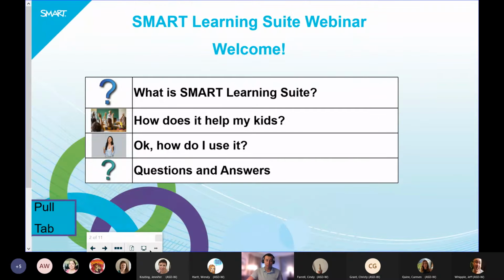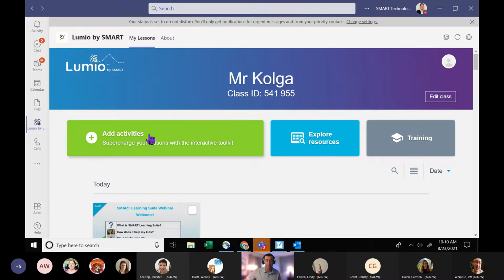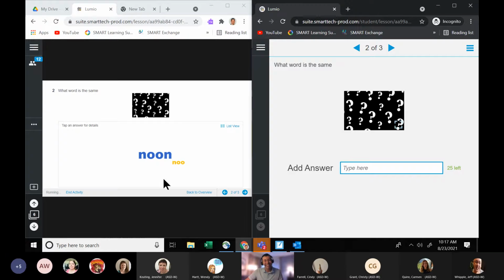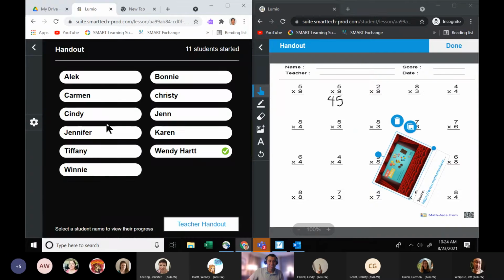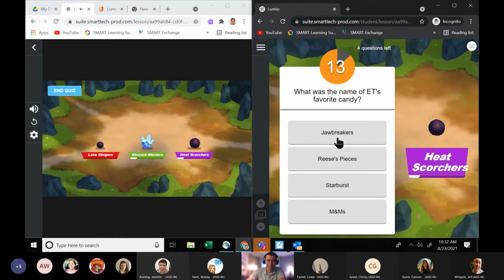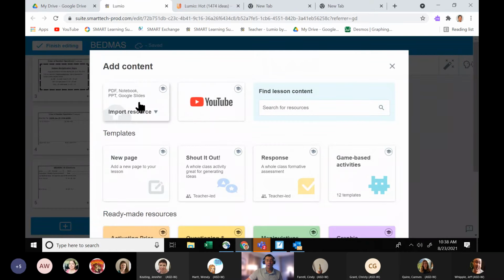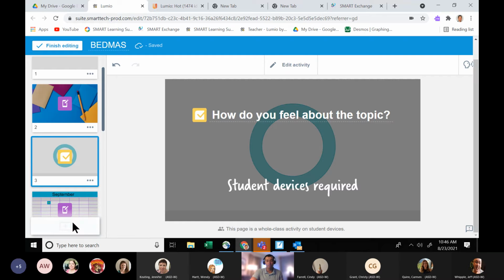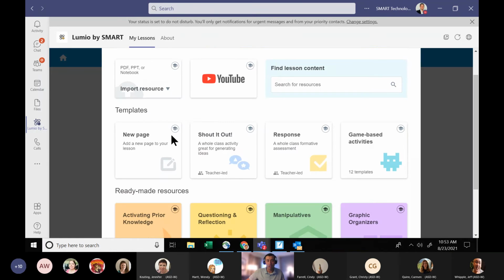LEARNEast 2021 Session B5; The NEW SMART Notebook